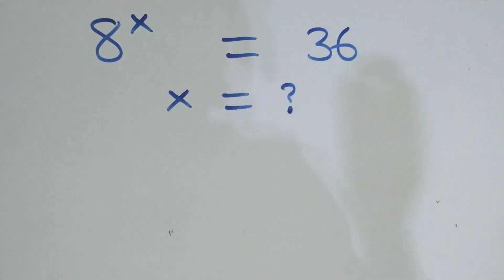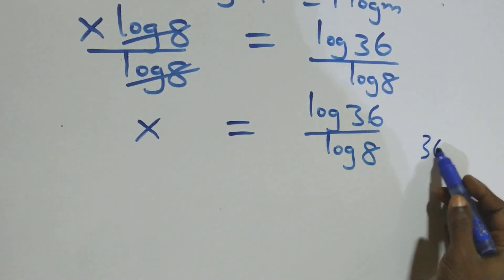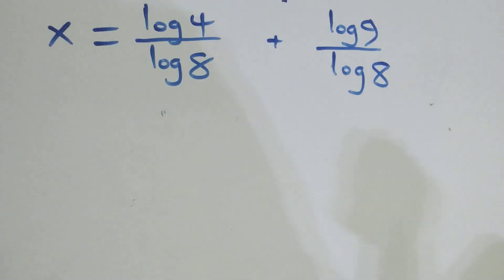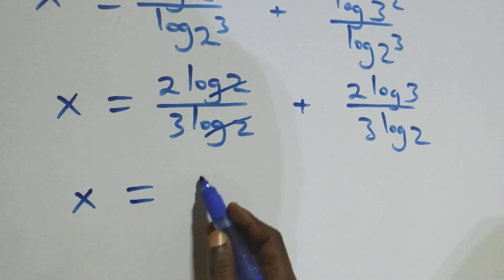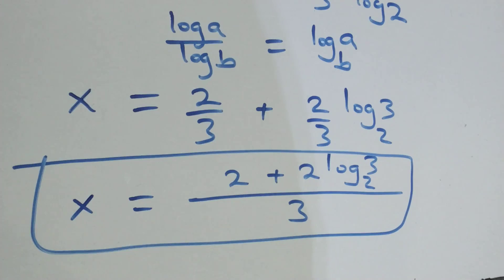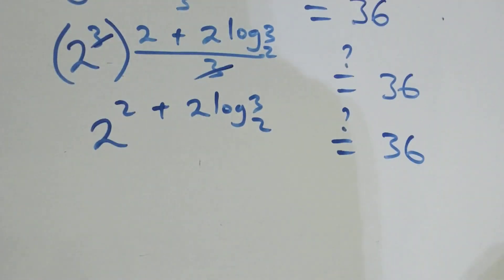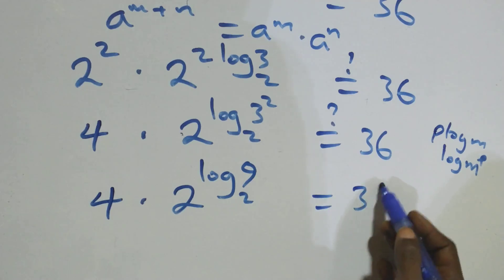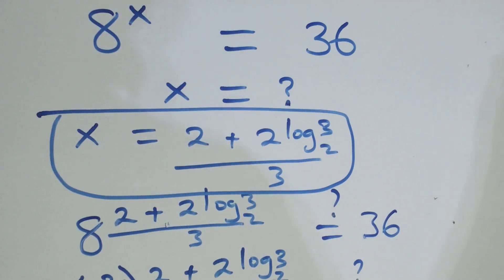Germany | Can you solve this? | Math Olympiad